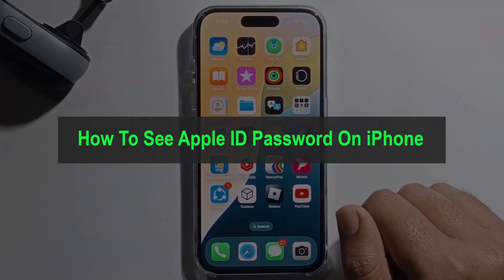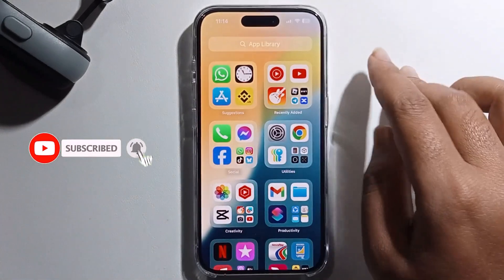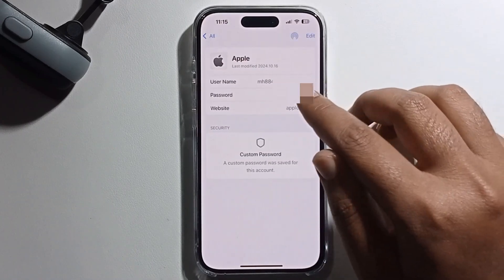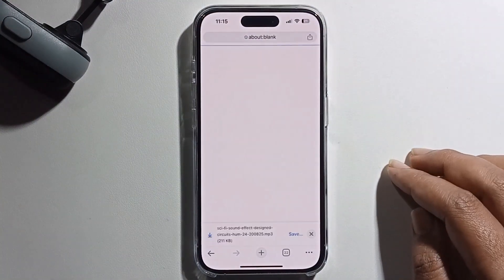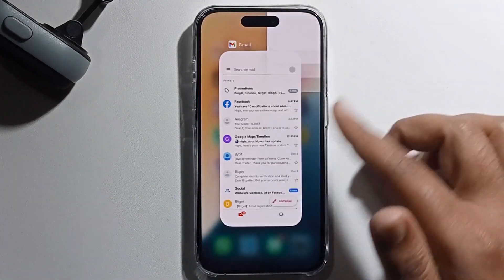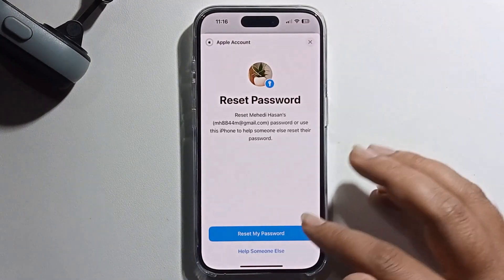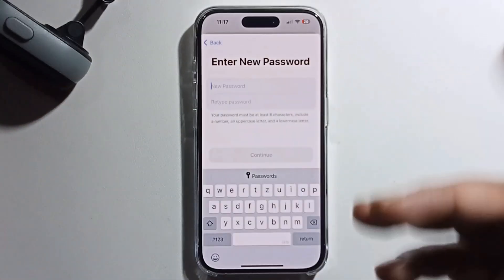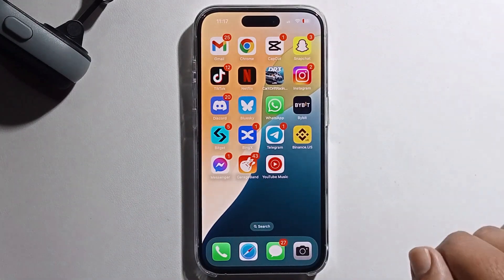iphone 16 Pro/Max: How To See Apple ID Password On iPhone (3 Ways)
If you have forgotten your Apple ID password or iCloud password, and looking for how to find iCloud password, you can read our methods to find it or reset it.

Video Parts:
0:00 Info & Intro
0:18 Go App Library
0:57 Open Chrome
2:10 Ending & Outro